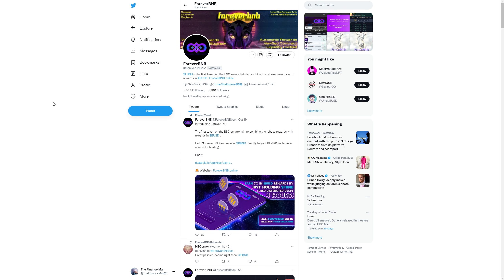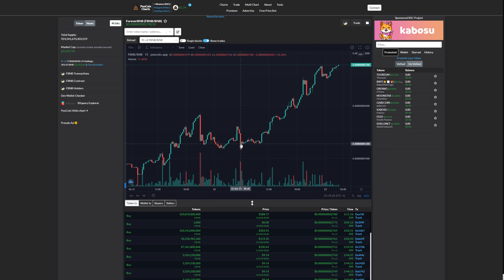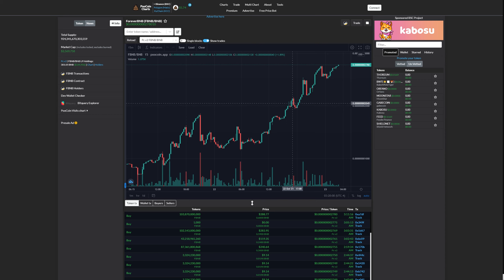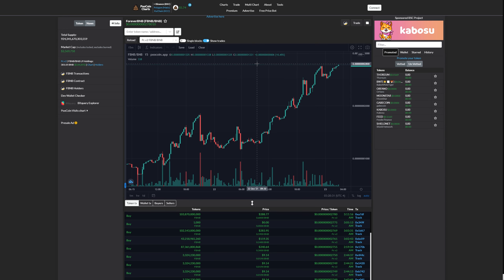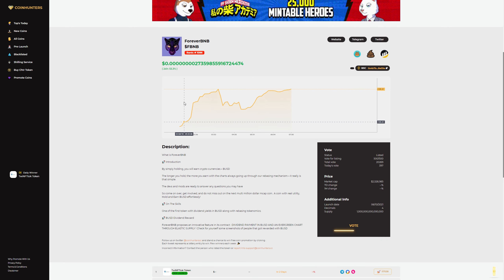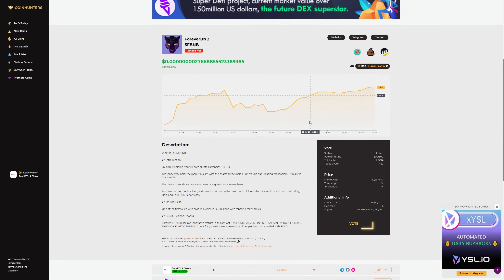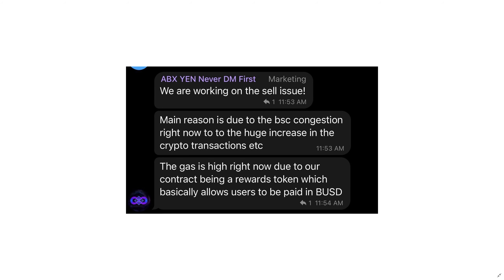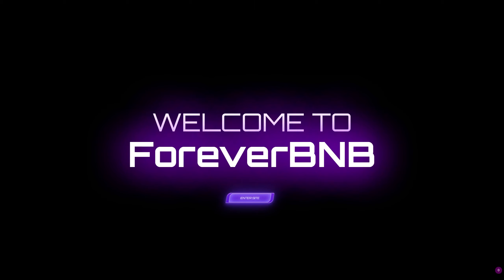Forever BNB Breaking Records Today!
We are going crazy today guys! We not only reached 1.5 million but. 2 million dollar market cap!! Almost 2500 holders and we're starting to get posted on more sites! What a great day! Love You! ❤️️